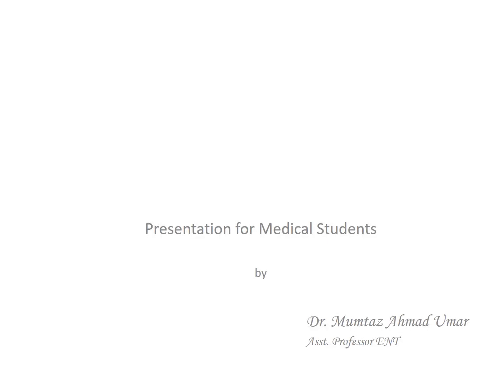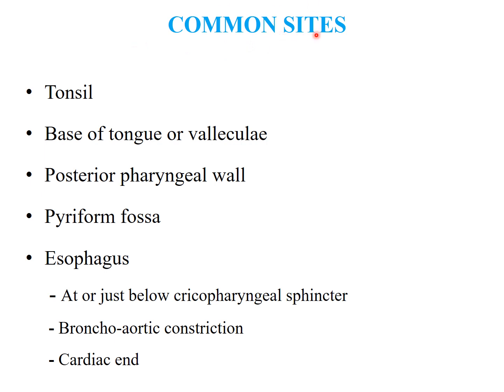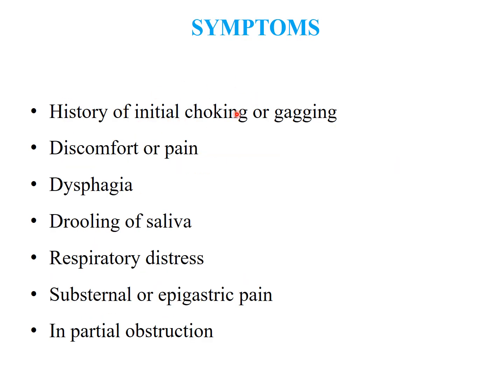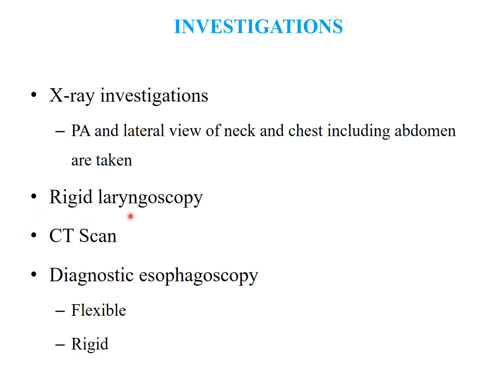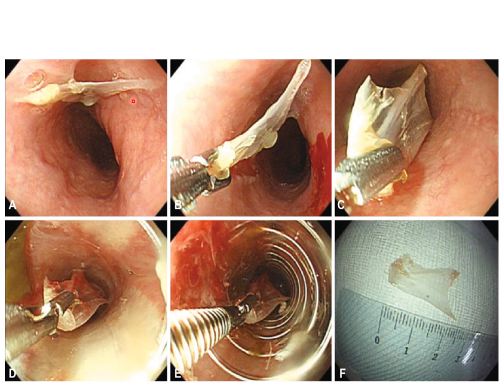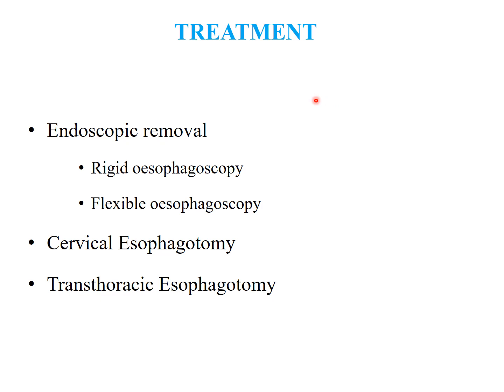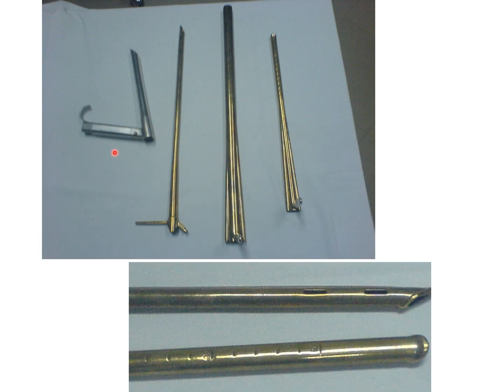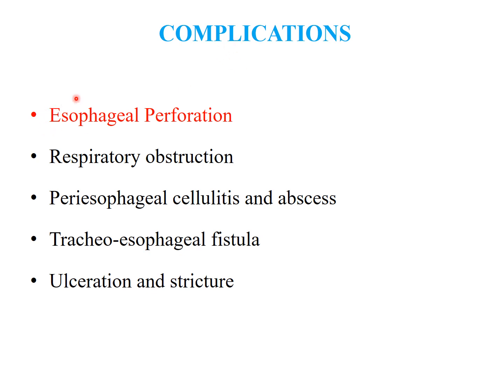Foreign Bodies of Food Passage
Video presentation for medical students about the foreign body impaction in food passage